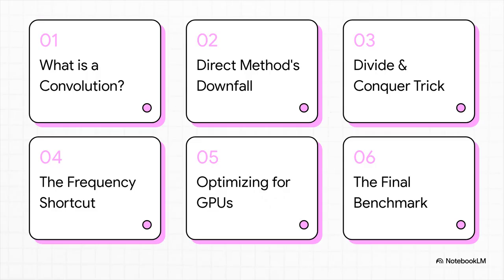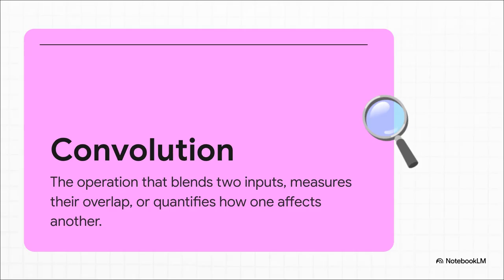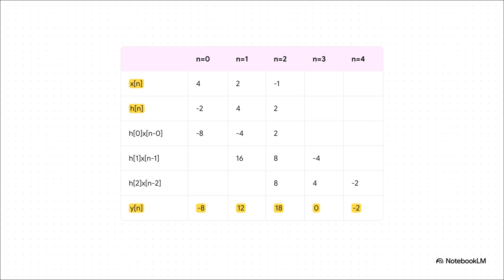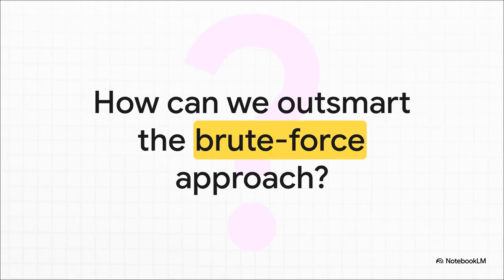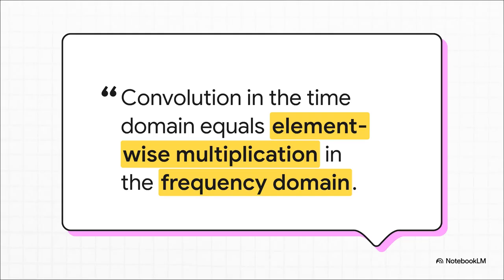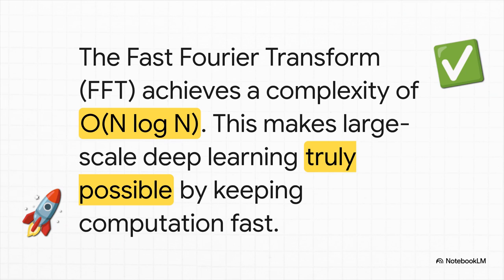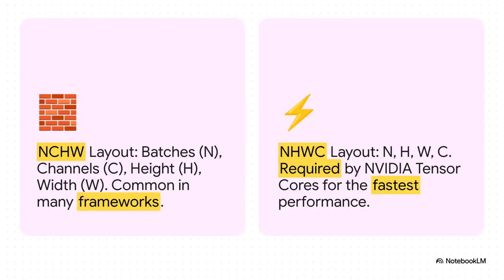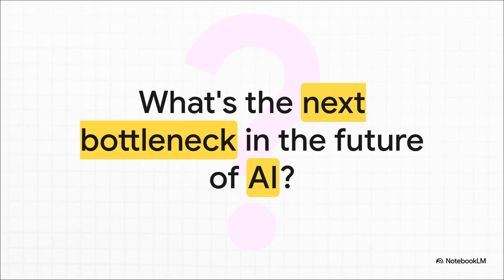3.7 The Quest for Speed | Efficient Convolution Algorithms | Speeding Up CNNs for Deep Learning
Training and deploying Convolutional Neural Networks (CNNs) can be computationally expensive—but smart efficient convolution algorithms can drastically cut time and cost. In this video, we break down the most effective techniques for accelerating convolutions without sacrificing accuracy.

You’ll learn:

Algorithmic Optimizations: From the classic Fast Fourier Transform (FFT) convolution to the Winograd algorithm, see how math reduces computation.

Depthwise & Pointwise Convolutions: The secret sauce behind MobileNet and other lightweight architectures.

Group Convolutions & Channel Shuffling: How splitting channels lowers complexity while keeping performance high.

Sparse & Low-Rank Convolutions: Leveraging sparsity to skip unnecessary calculations.

Hardware-Aware Strategies: Mixed precision training, GPU/TPU acceleration, and memory-efficient data layouts (NCHW vs NHWC).

Framework Tips: Implementing these optimizations in PyTorch and TensorFlow for both training and inference.

By the end of this video, you’ll know which efficient convolution techniques are best for mobile deployment, real-time applications, and large-scale production systems—helping you build faster, lighter, and greener CNNs.